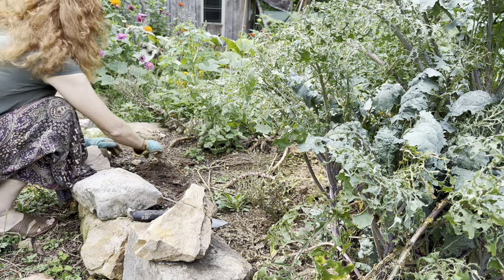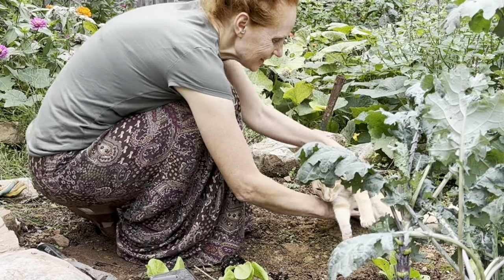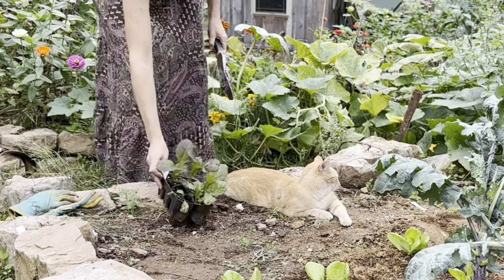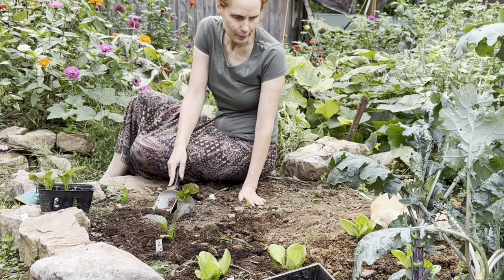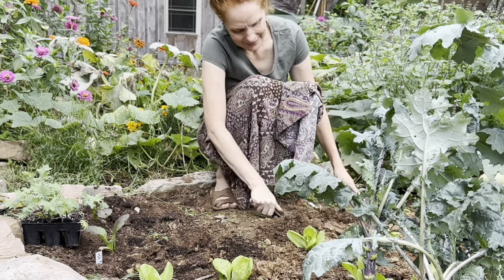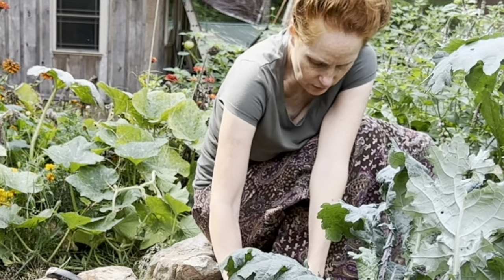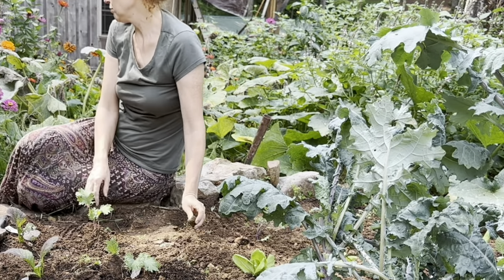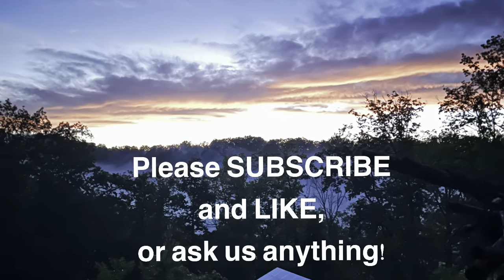Fall Garden, Charlie Cat, Off Grid Homestead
Planting our Fall/Winter Garden in our raised beds today. Next will be out in the garden.

Charlie the cat 🐈 is my helper. Or distraction. 🤦‍♀️

Fun for all!

🏡 We are an off grid homesteading family in upper East Tennessee. We live on 26 acres, homestead, home educate, and diy everything!
☑️Follow our progress in real time. Updates added weekly (by the grace of God).🐈 Please come along to meet the family, find out our goals, and join us!📺 Don’t leave us hanging—follow along and subscribe, @RidgeHavenHomestead, for the blogInstagram you for watching our video!
If you purchase from Amazon.com, please consider using our link. It will cost you the same, and will support our endeavors a little! please use this link.